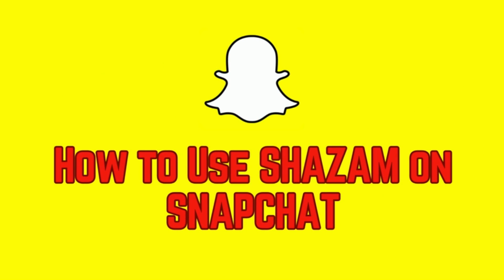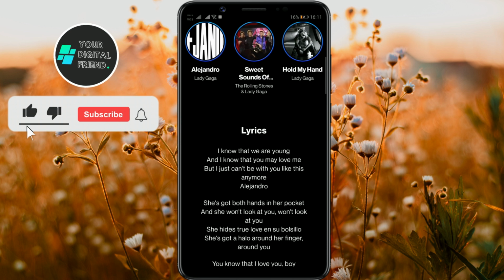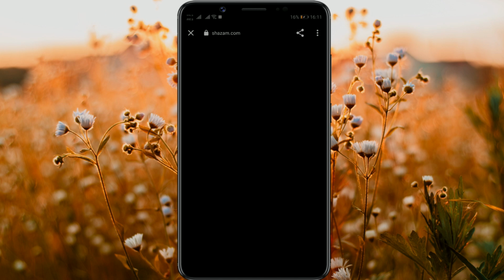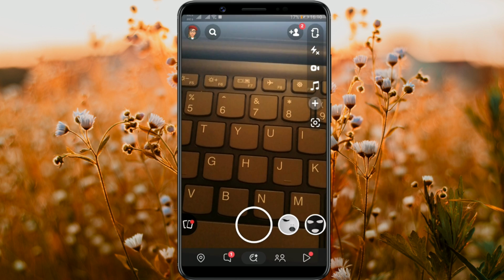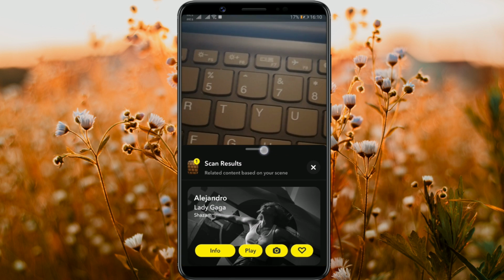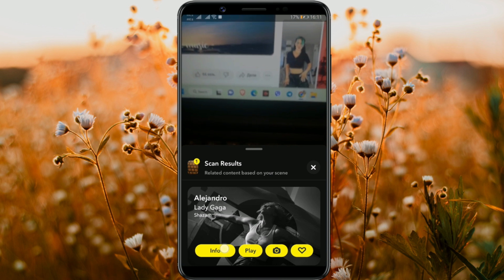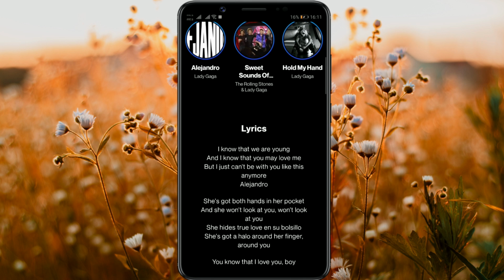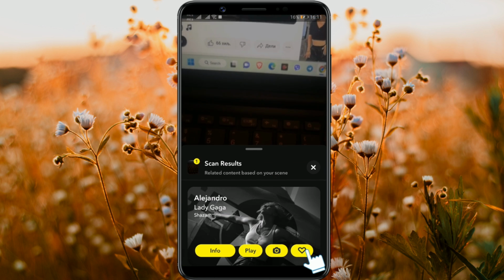How to Use SHAZAM on Snapchat (2024)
Discover how to use Shazam on Snapchat to identify songs! 🎶🔍 Open Snapchat, long-press the screen while a song is playing, and let Shazam do its magic! 📲✨